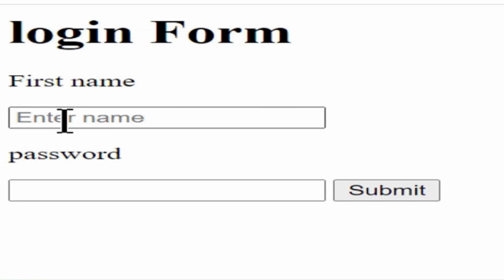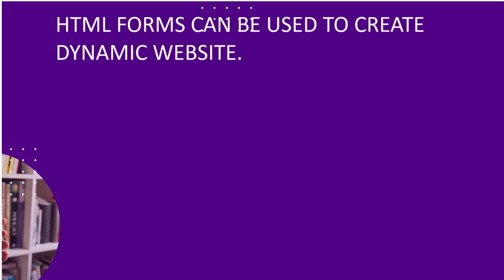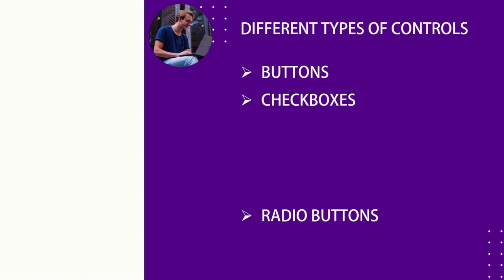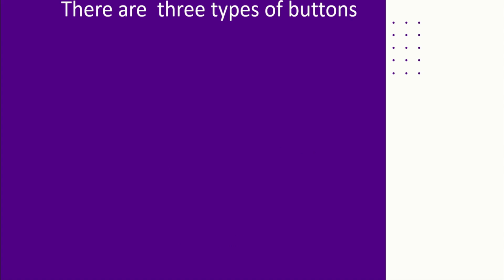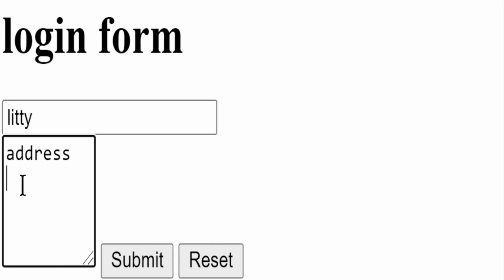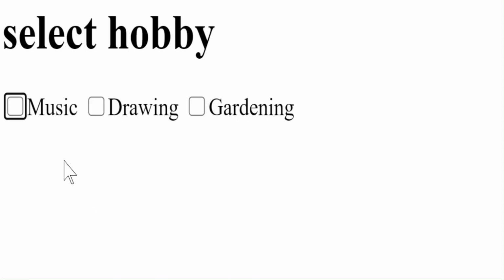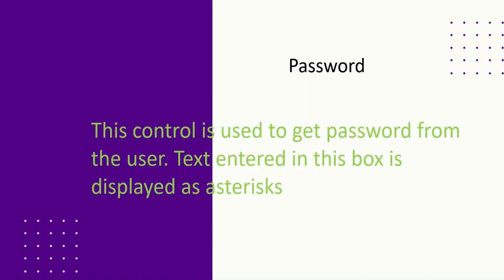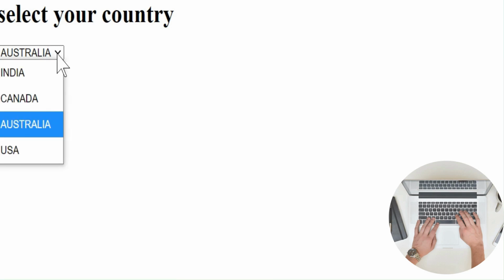HTML FORMS PART 1 CLASS 7